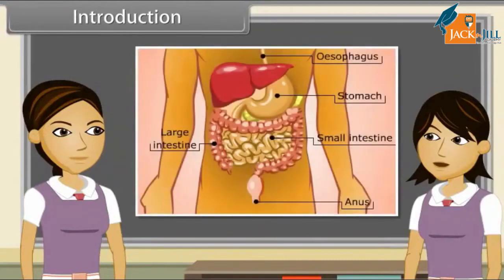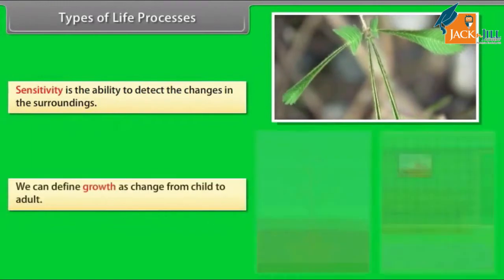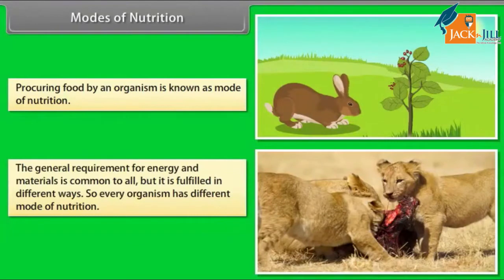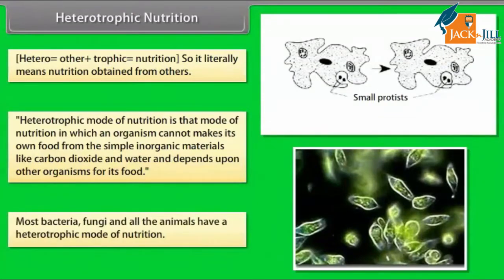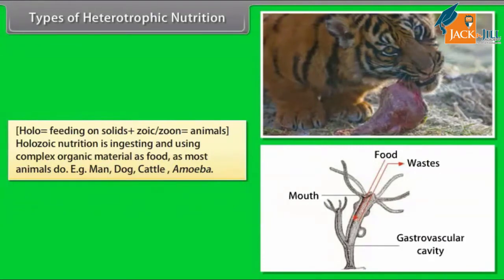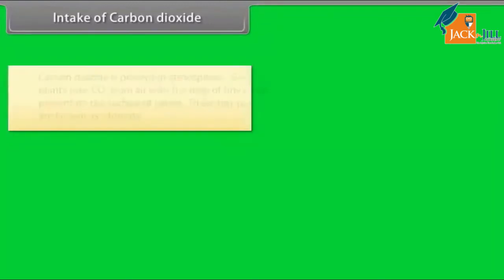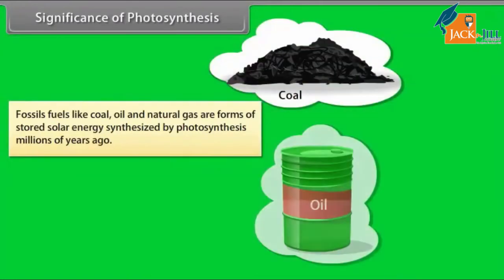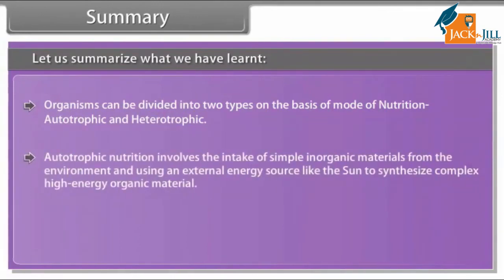LIFE PROCESSES || PART 1 || SCIENCE || CLASS 10 || ANIMATED VIDEO